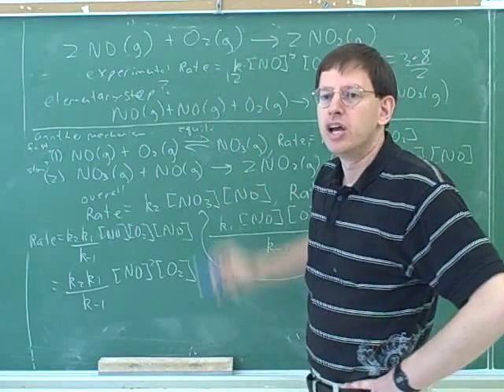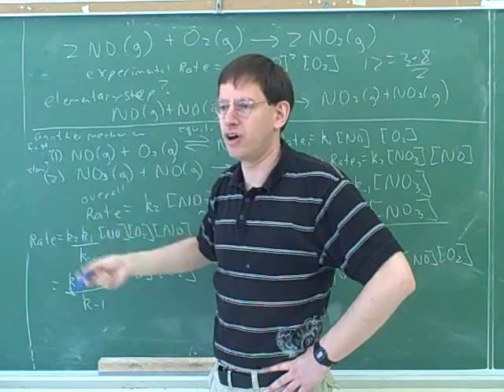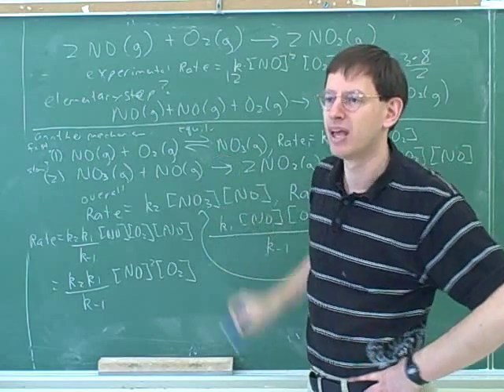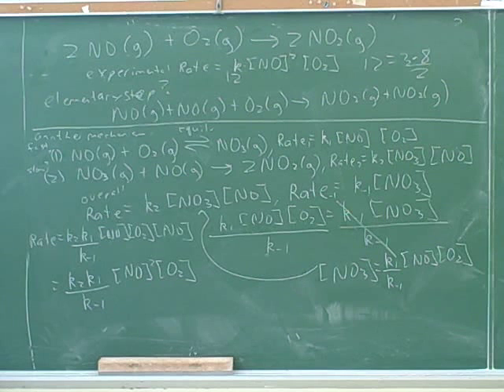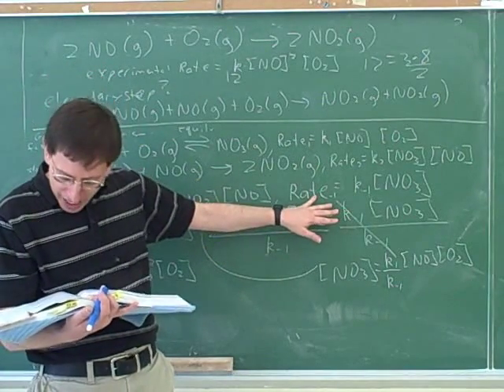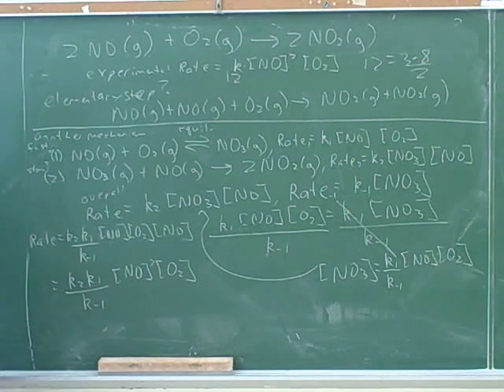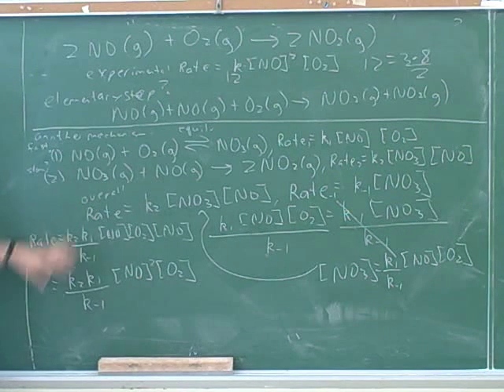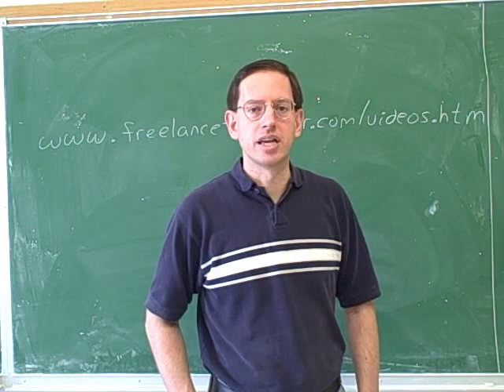Chemical kinetics. Reaction mechanisms (9)